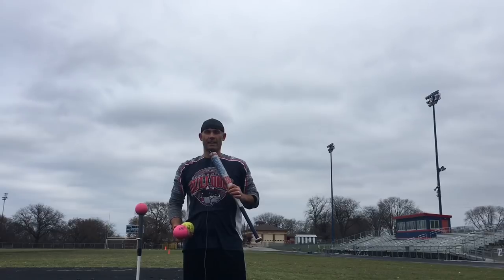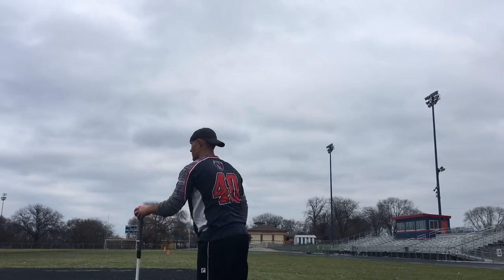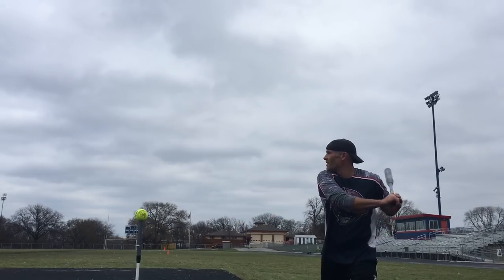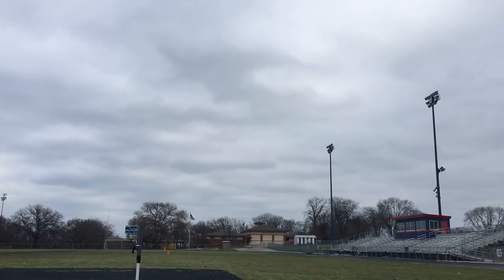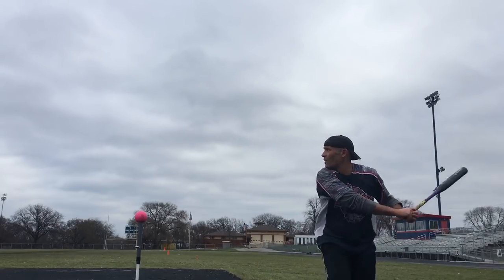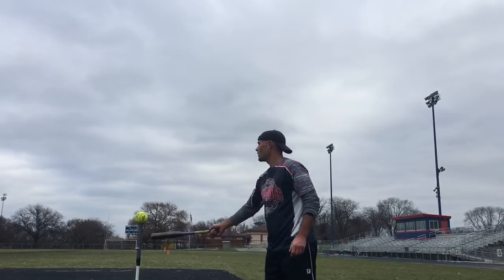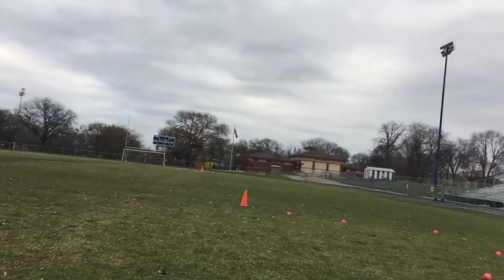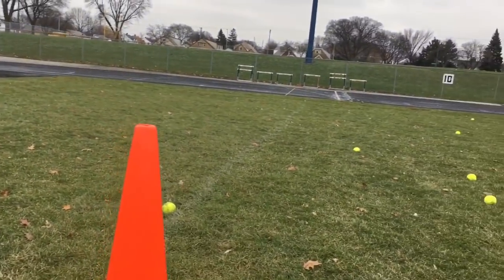Softball Slug: weighted training ball for more power using less space (REVIEW)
Today is a product review of the weighted training ball called the "Softball Slug," by Precision Impact.  A fun name for such an item, which is meant to strengthen your swing, as well as offer a ball that can be used in small spaces.  Now for performance...